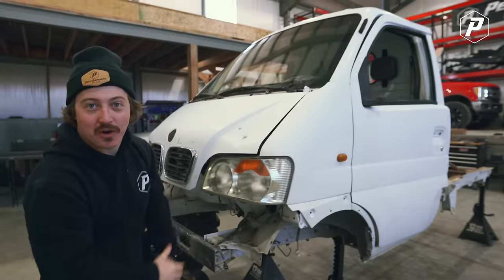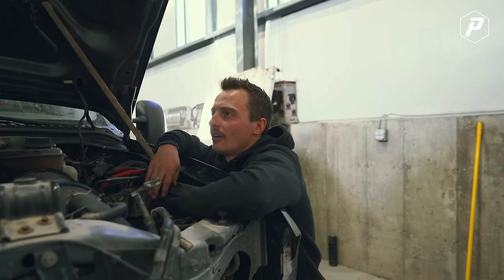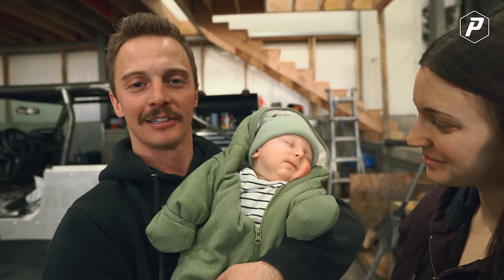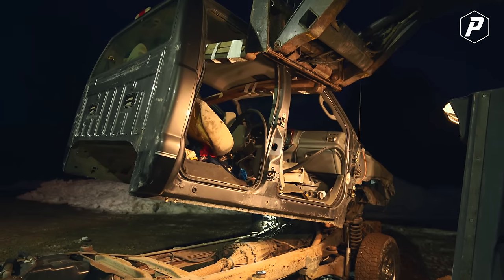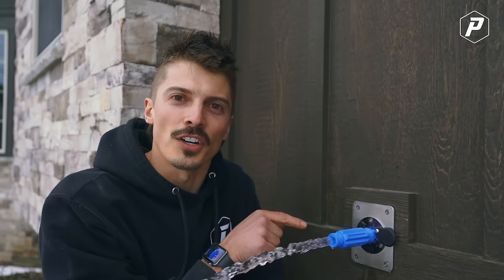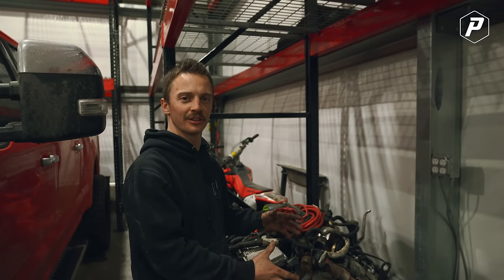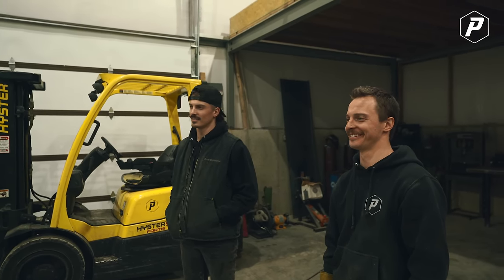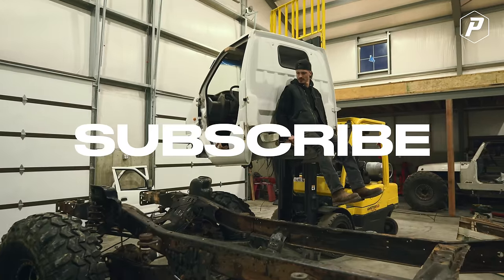WE'RE BUILDING A MINI OFFROAD WRECKER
This week we got a ton done on our Mini Wrecker Build!! We tear the doner truck apart and fit the mini truck cab onto it!! Also, we welcome a new vehicle into the fleet 😁